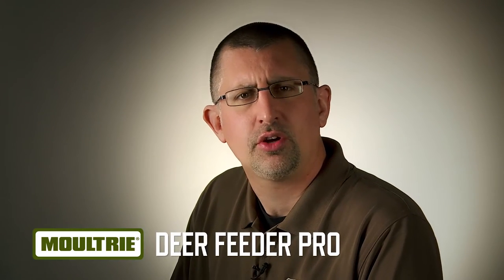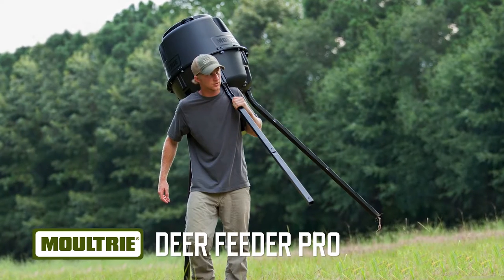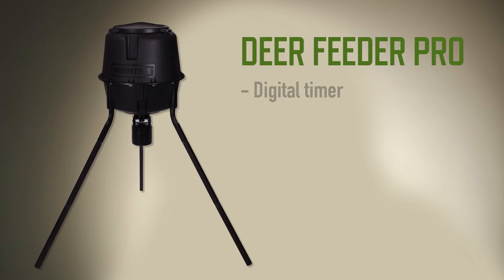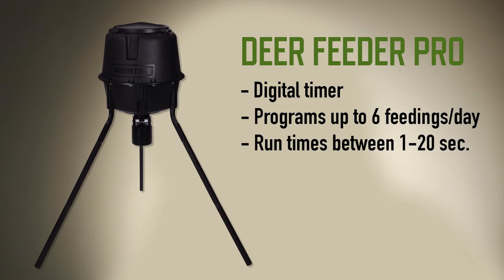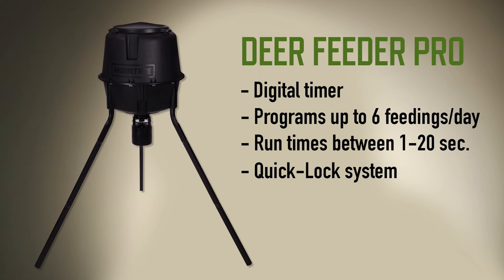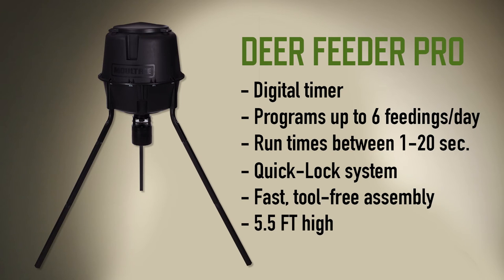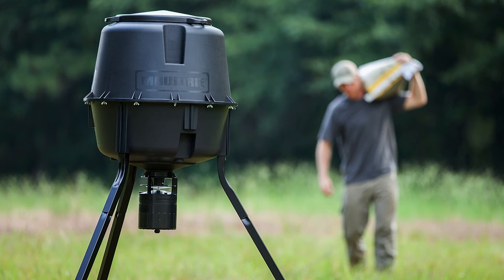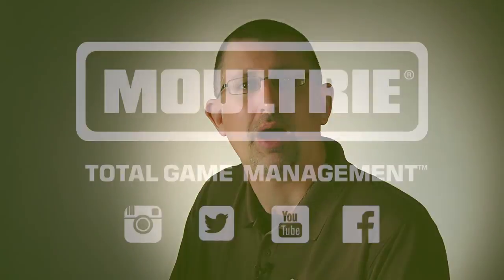Moultrie Deer Feeder Pro Tripod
Once deer learn about your delectable feeding area, they'll come from far and wide to dine on the delicacies delivered by the Moultrie Deer Feeder Pro. This feeder is loaded with features, but won't starve your wallet. Create a reliable feeding schedule to ensure deer return with regularity using the programmable digital timer, which activates for 1- to 20-second run times up to 6 times a day to spread crunchy corn kernels and protein-rich pellets in a 360-degree pattern. With a quick glance of the feed-level estimator, you can tell when it's time for a refill, and at 5.5 feet high, you can easily access the hopper from the ground to replenish the feed. After the feeder is topped off, you can rest assured knowing the feed will remain secure until mealtime, as the built-in varmint guard keeps pesky birds, squirrels and raccoons out. Supply a nutritious meal for the deer on your property with the Moultrie Deer Feeder Pro to keep them hearty and healthy all year long.